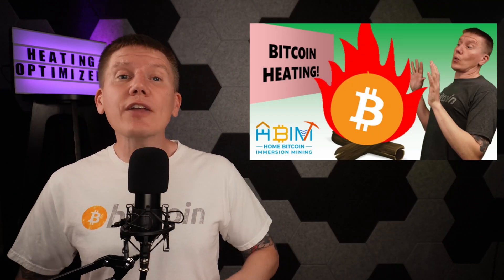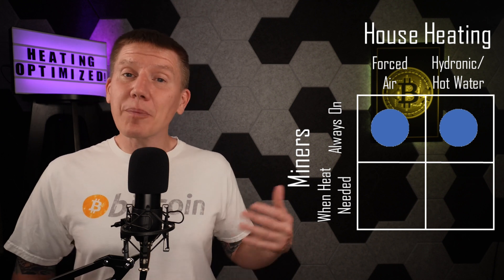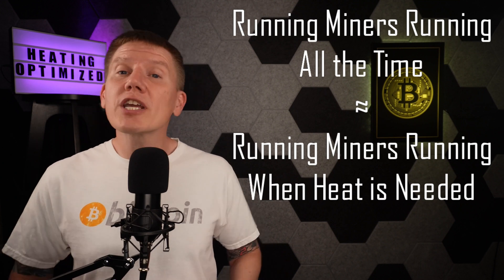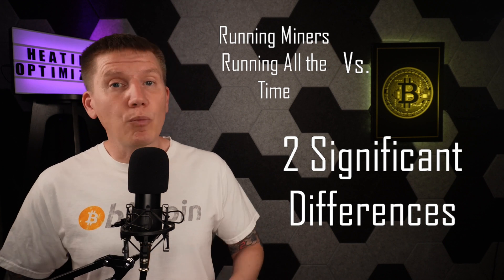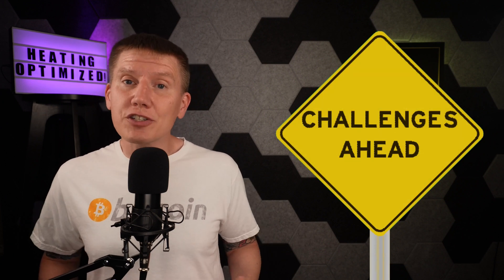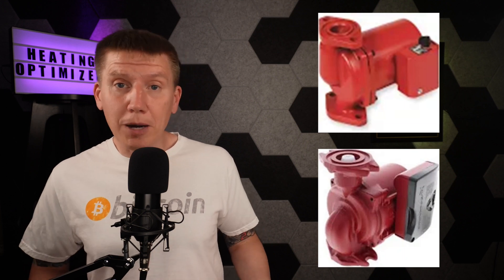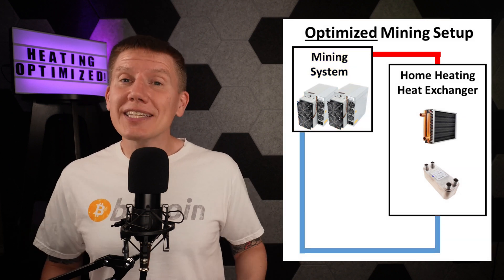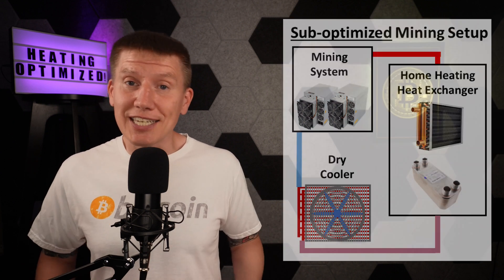EP25: The OPTIMAL way to heat your house with BITCOIN!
Optimizing miner heat output – only running your miners when heat is needed.  This is the video giving information you’ll need to know!

Chapters:
00:00 Intro
01:28 Miner Control
04:18 Heat Exchanger Considerations
06:11 Outtro

This Channel! 😊

Music from Uppbeat (free for Creators!)